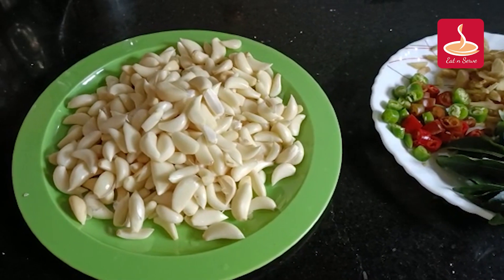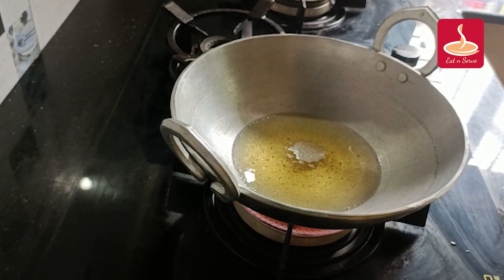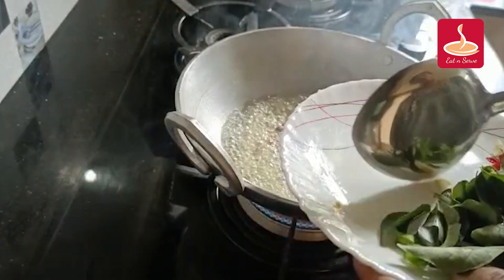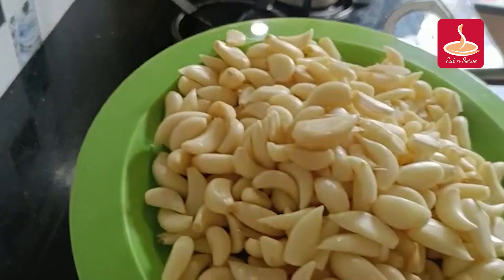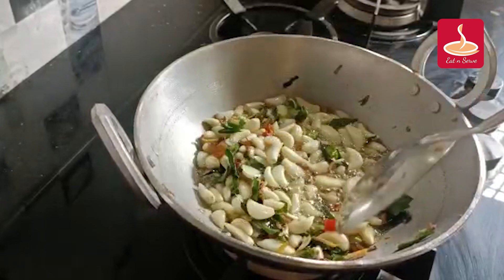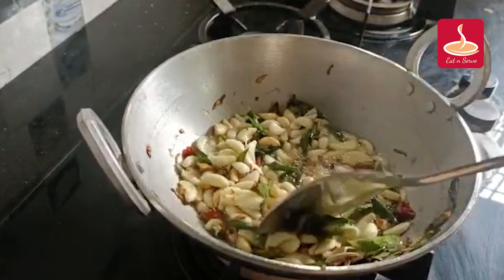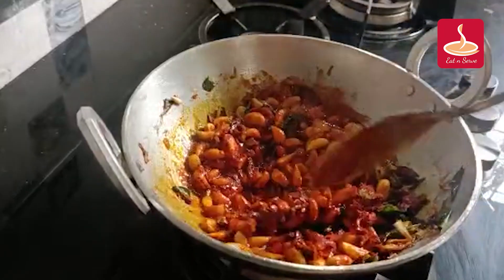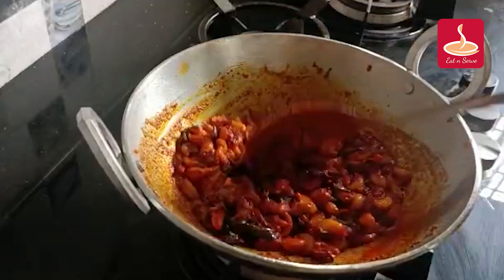Veluthulli Achar | Kerala Style Garlic Pickle Malayalam recipes | വെളുത്തുള്ളി അച്ചാർ